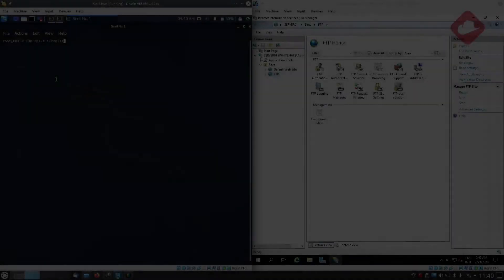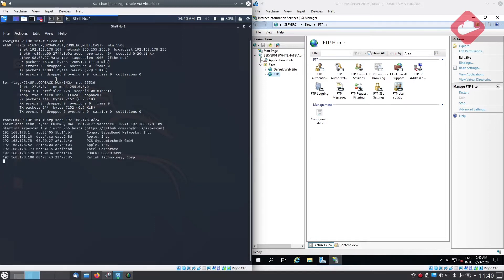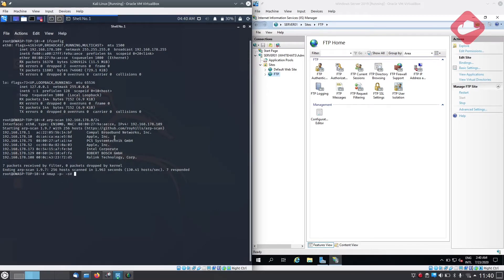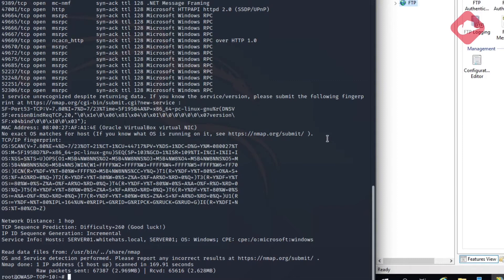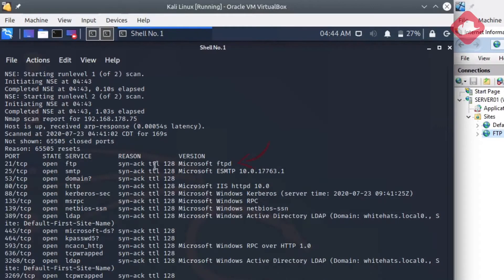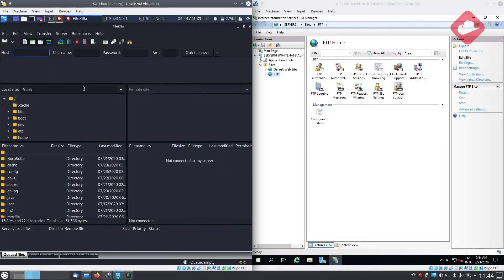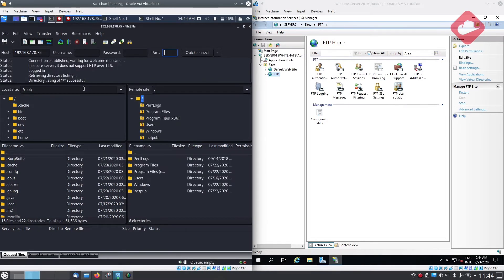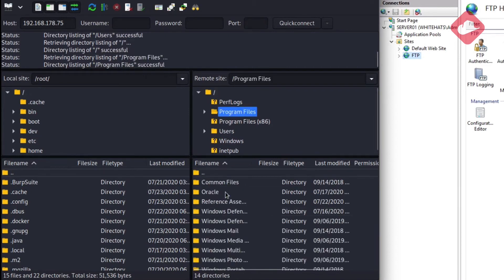OWASP TOP 10 - Security Misconfiguration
OWASP TOP 10 - Security Misconfigurations - WhiteHats